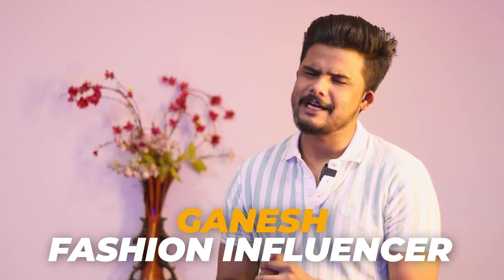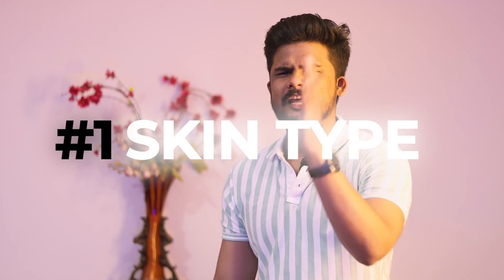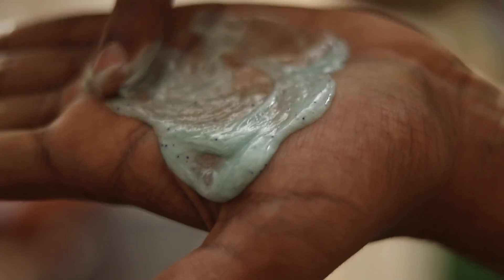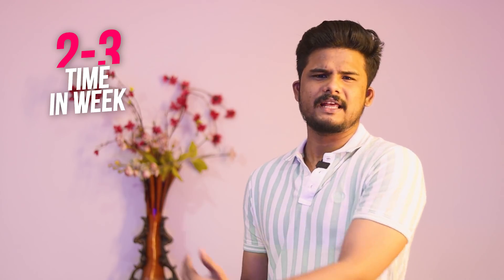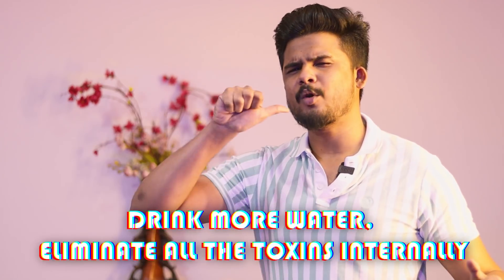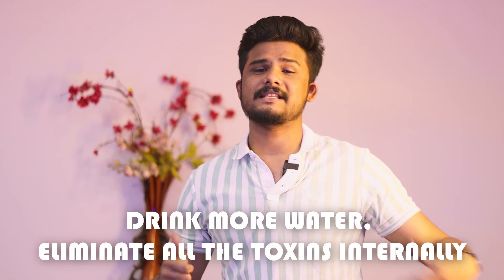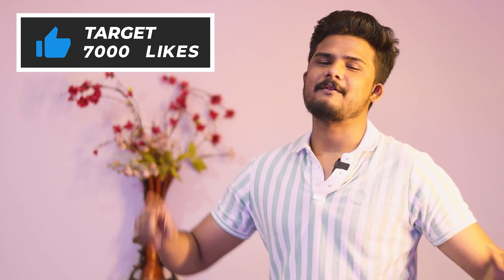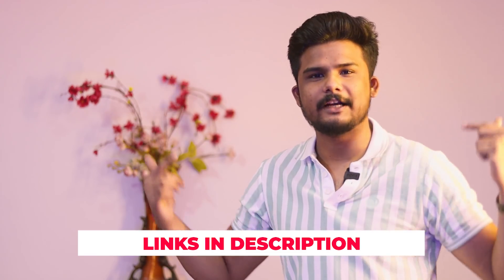Teen Skin Care Routine | Simple & Affordable (Not Sponsored) | Men's Grooming In telugu | TFV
In this video , ill be talking About Teen Skin Care Routine  . Let's have some fun!

Exofoliator i use
other recommended options:

Sunscreen i use daily
other options:

organic multani mitti

teens fashion :
JACKET LINKS :
black denim jacket
blue jacket
maroon jacket
blue denim jacket
olive jacket
purple jacket
brown jacket

PRODUCT RECOMMENDATIONS :
face mask :

sunscreen :
for oily skin
for dry skin

glasses:
( personal recommendation)

FACE WASHES :
FOR OILY SKIN:

perfumes:
(mini pack)

leather Backpacks:
( my sling bag)

PRODUCT LINKS (recommended):
SNEAKERS
white sneakers
black sneakers
blue sneakers
brown sneakers
FORMAL SHOES
BOOTS
leather ( my boots)
chelsea boots ( my chelsea's)
ATHLETE
running shoes

OTHER PRODUCTS :
my denim jacket
solid white t-shirt

Yours caring,
Ganesh.Bugatha.